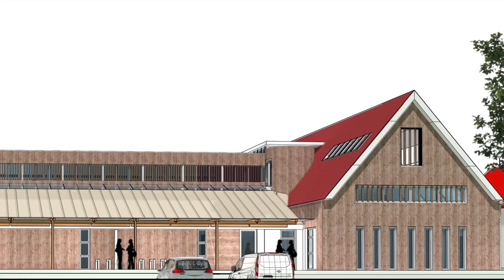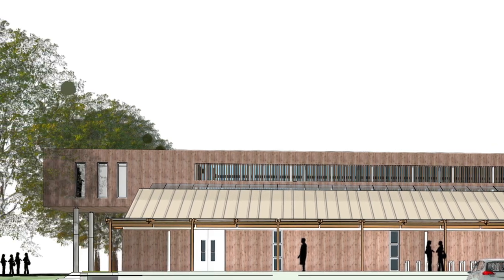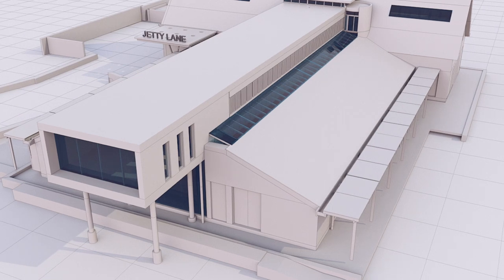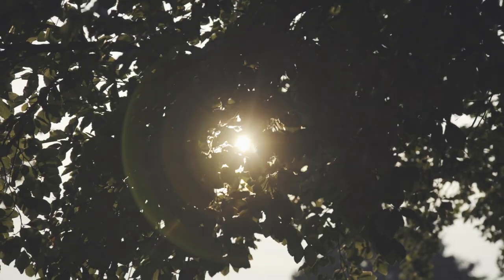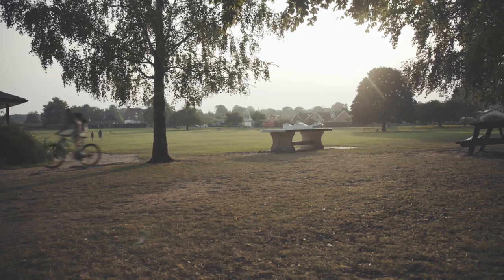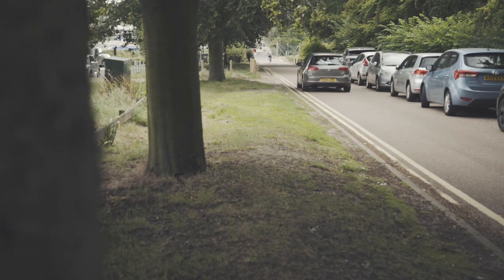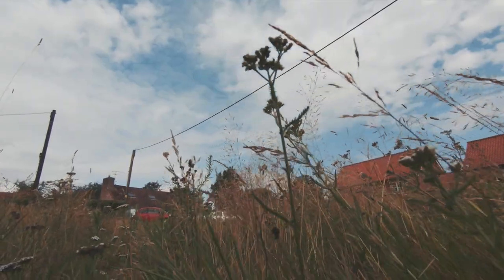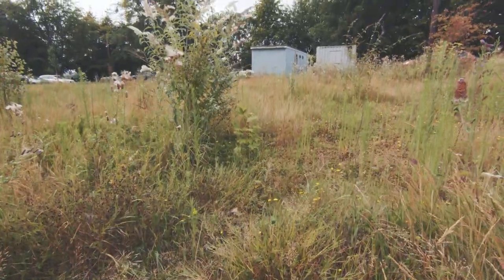Jetty Lane - Green and sustainable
Jetty Lane: creating a community resource and a legacy for Woodbridge. We need £3.5 million to turn our vision into bricks and mortar.

This film looks at the green sustainability aspect of the project.

Jetty Lane Community Youth and Arts Centre will replace the old Youth Centre near Kingston Field which was demolished in 2017. It will provide space and opportunities for the people of Woodbridge and surrounding areas, enabling all age groups to engage in arts, cultural, health and wellbeing activities.

From a standing start in 2017 we have: - Signed a 125 year lease at peppercorn rent - Obtained full planning permission - Become a charity - Raised over £250,000

To make a donation and find out more go to our and click on the ‘Donate’ button or cheques can be made payable to Jetty Lane CIO.
Please also spread the word by telling your friends and contacts about us - or tell us about your contacts and friends!

We also need people to talk about the project, raising awareness of it. Do you know anyone - a business, a trust, a foundation or other organisation - that could help by supporting us financially or giving us their skills or time?

Film funded from the Woodbridge County Councillor, Caroline Page’s locality budget.
Jetty Lane CIO is a Charitable Incorporated Organisation registered in England and Wales. Registered Charity Number 1184713